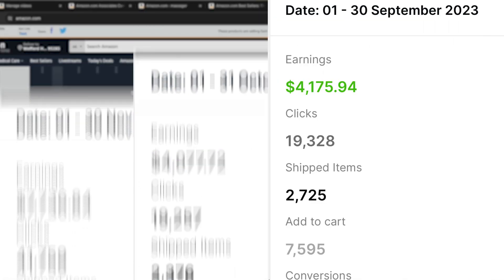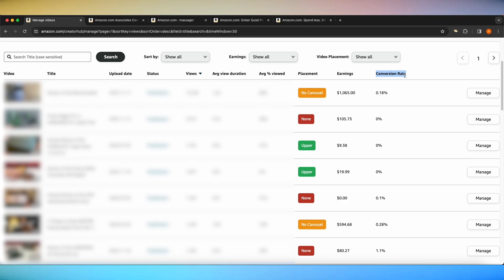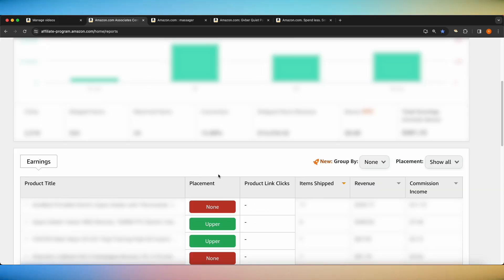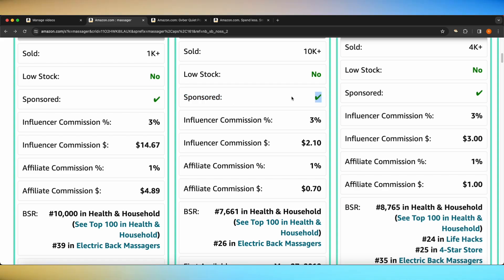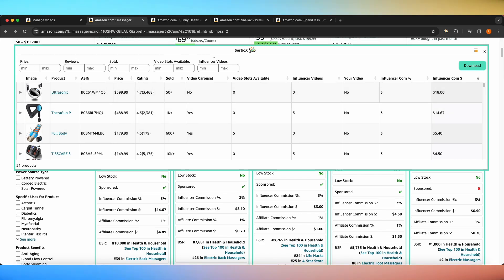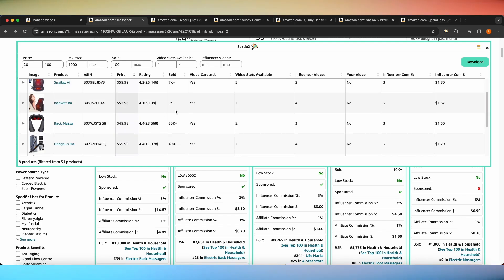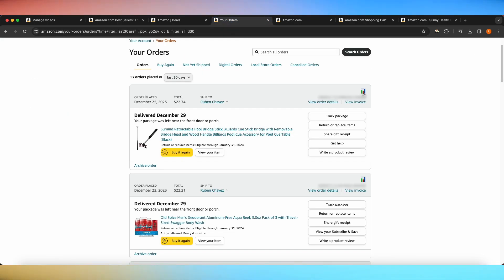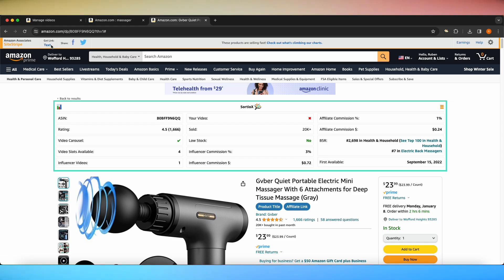Best 2024 Amazon Influencer Program Tool To Earn More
0:00 Video Starts
0:22 Creator Hub Features
0:36 Video Conversion Rate
1:32 Earnings Per Video
3:19 Creator Hub Video Placement
4:03 Reports Video Placement
5:20 Data Table
7:24 Sorting Table
12:42 Data/Sort Table Locations
15:27 How to Access SortioX
16:28 Using SortioX on Amazon
17:36 SortioX Affiliate Program
17:46 AIP/SortioX FaceBook Group
18:28 Email Customer Support